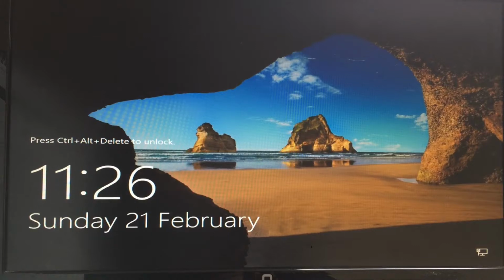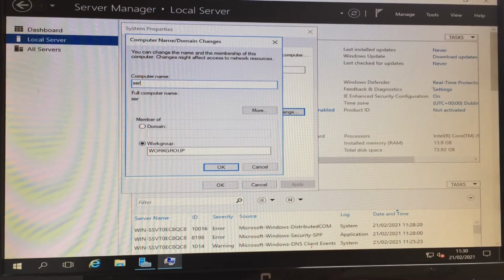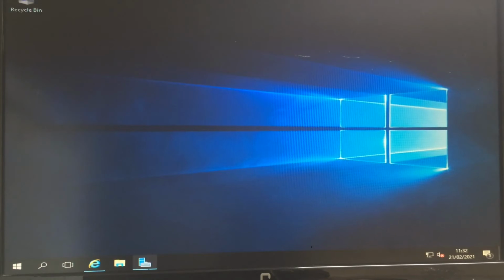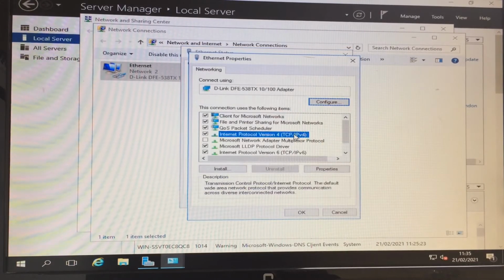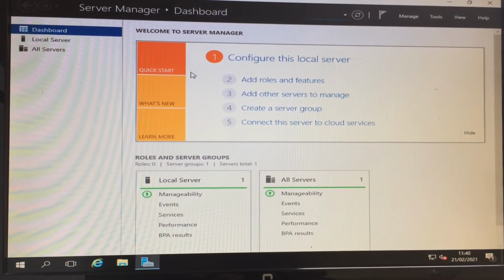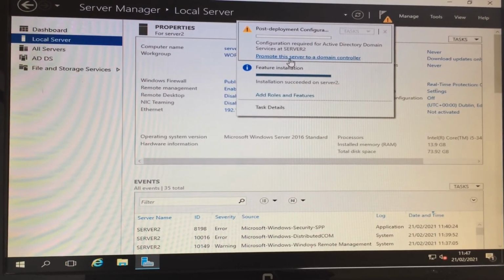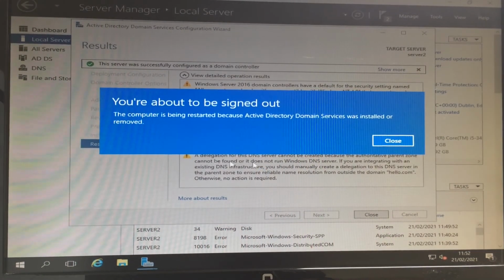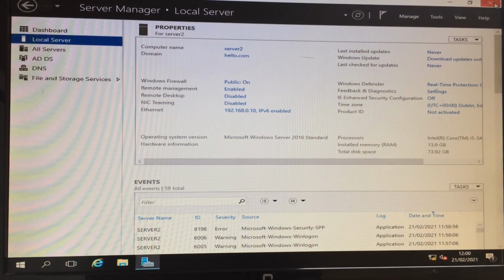Installing Active Directory Server Role.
In this video, I showed you how to install an Active directory server role. I hope this will be informative for whoever is interested in Microsoft platforms.

He has got another one showing you the land of motherland Gambia.